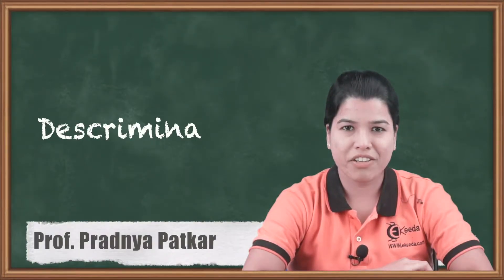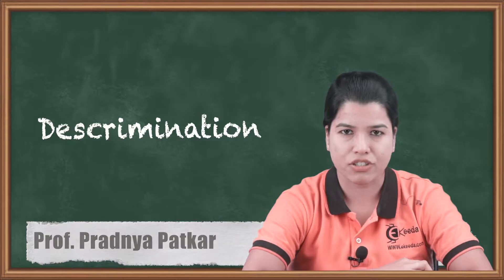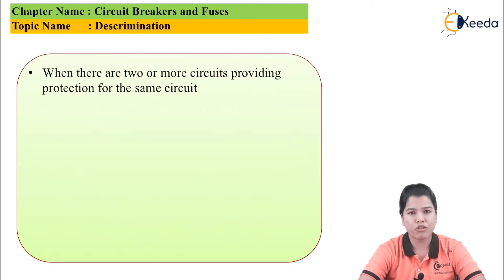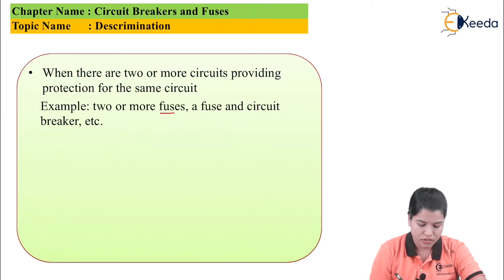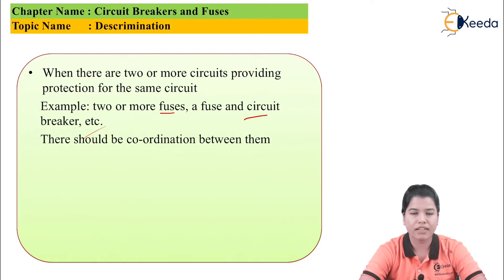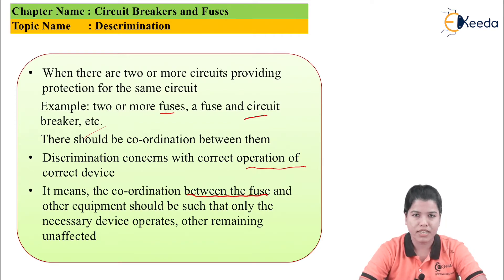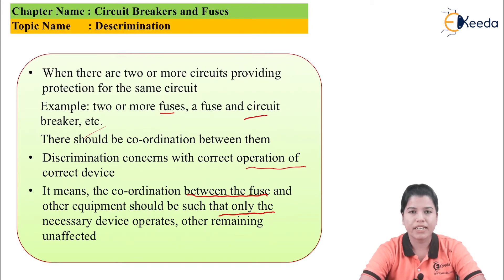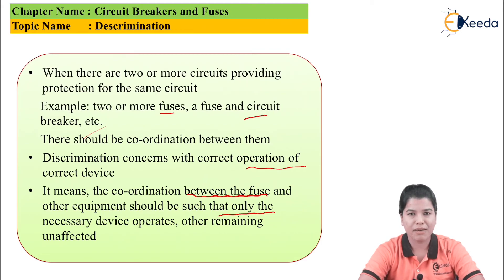Descrimination - Circuit Breakers and Fuses - Protection and Switchgear Engineering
Video Name - Descrimination

Chapter - Circuit Breakers and Fuses

Happy Learning!